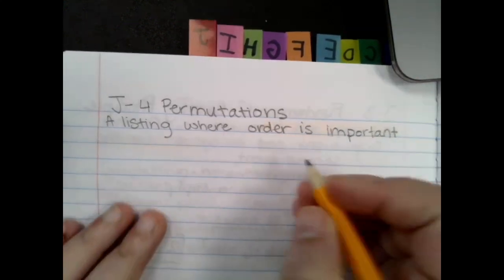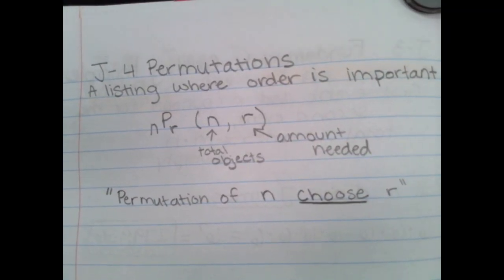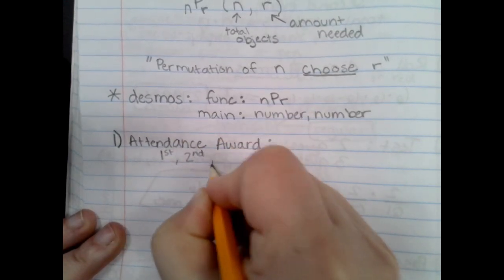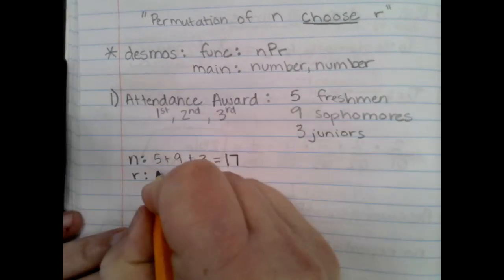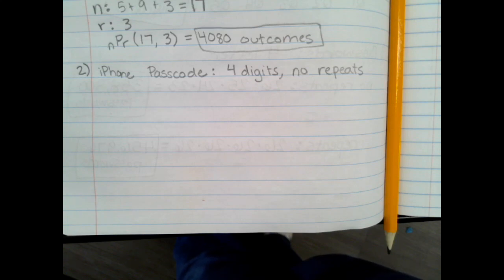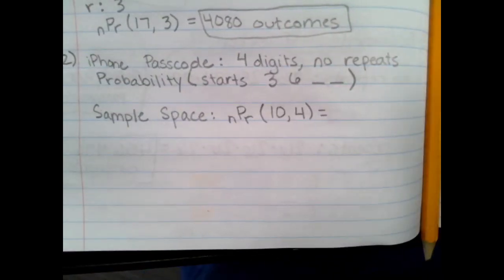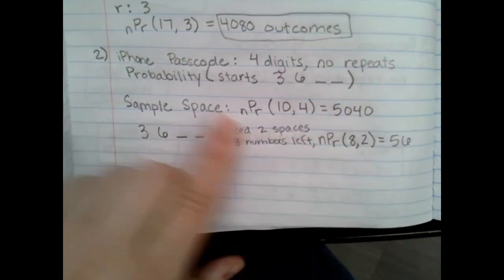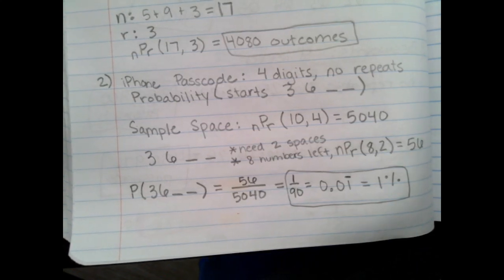J-4 Permutations (3/18/24)